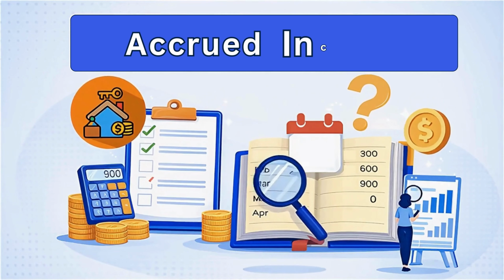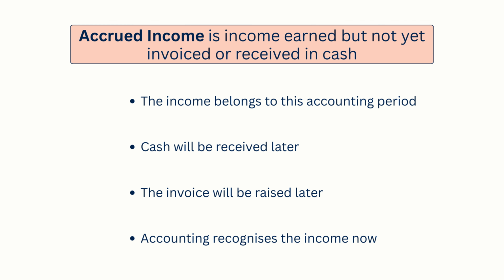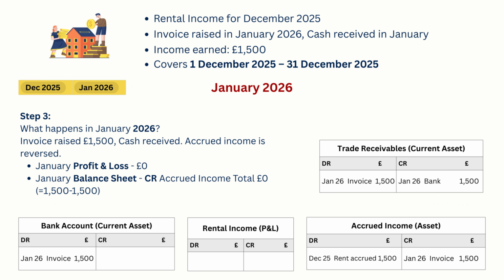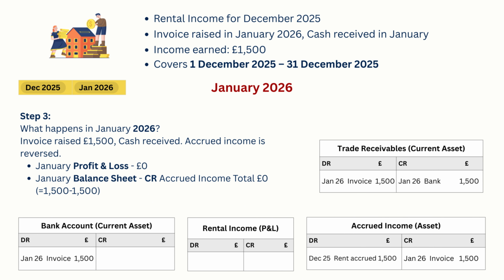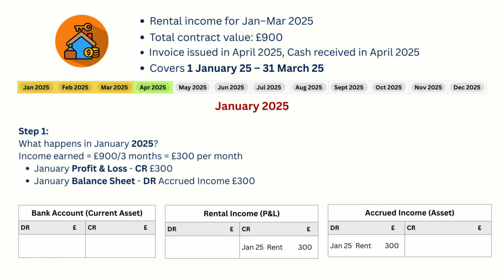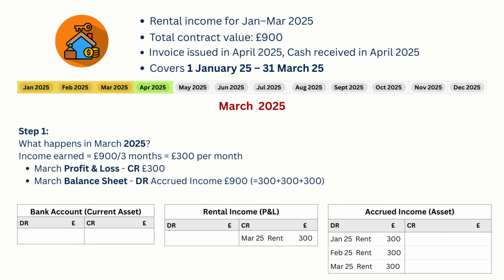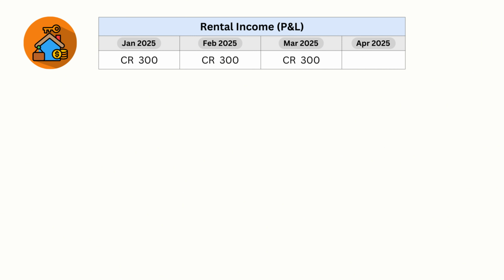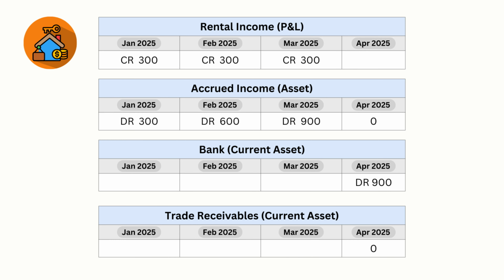Accrued Income in Accounting | Step by Step Explanation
In this lecture, you’ll learn Accrued Income clearly and step by step, using simple language, visual timelines, and realistic rental income examples.

We focus on understanding, not memorising — showing exactly how accrued income affects the Profit & Loss account, Balance Sheet, trade receivables, and bank, across multiple accounting periods.

✅ What you’ll learn:

What accrued income is

When income should be recognised under the accruals concept

How accrued income appears as a current asset

The difference between accrued income, trade receivables, and cash

How accrued income builds up and is later cleared

Why profit does not change when cash is received

📊 What’s included:

Clear explanations using rental income examples

Month-by-month walkthroughs

A complete multi-period accrued income case

Visual summaries linking P&L, Balance Sheet, and Bank